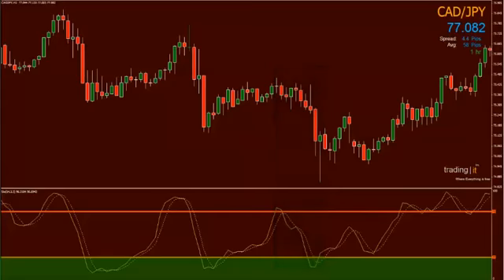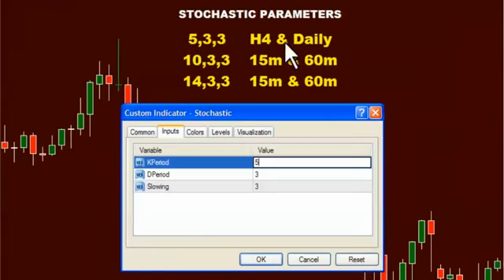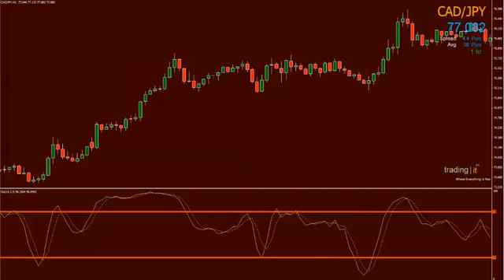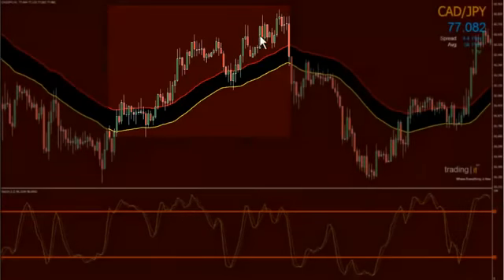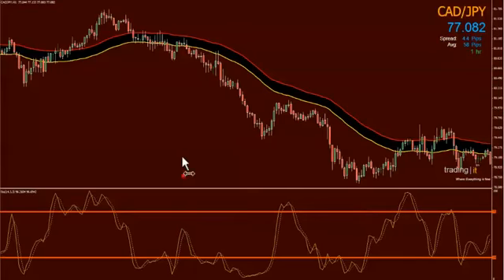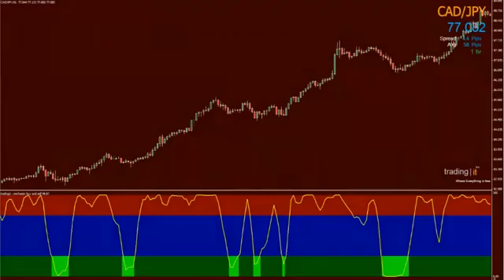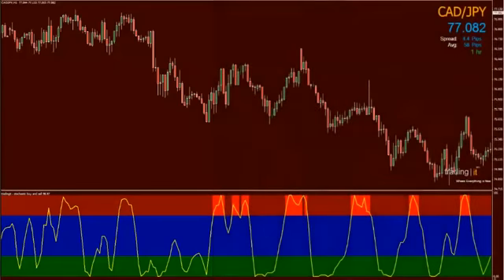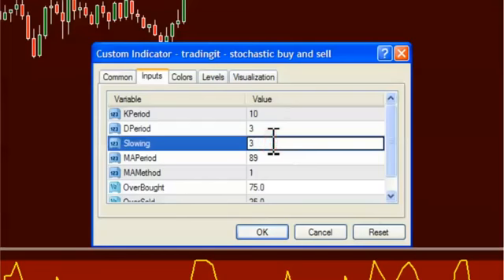FOREX How to Trade with Stochastic